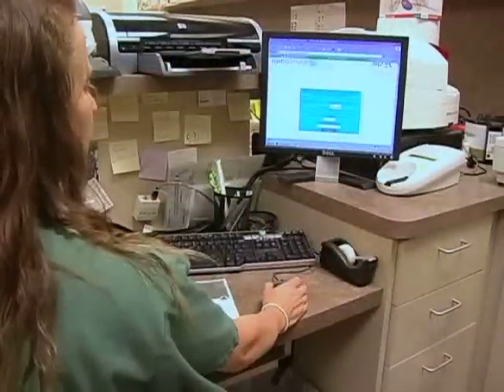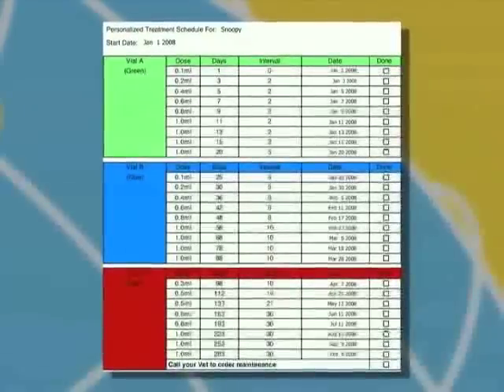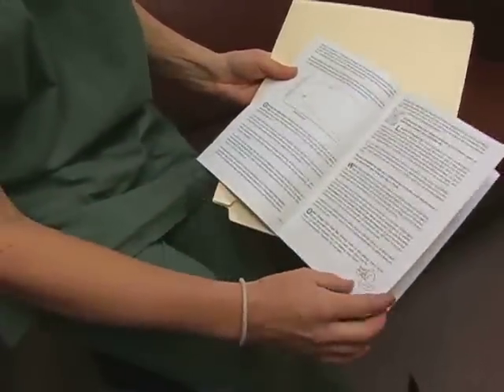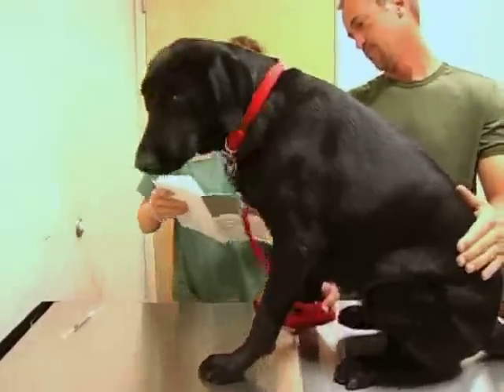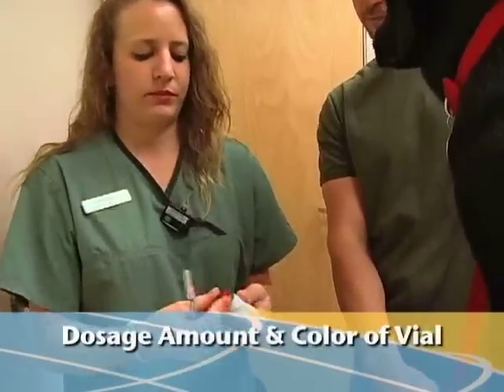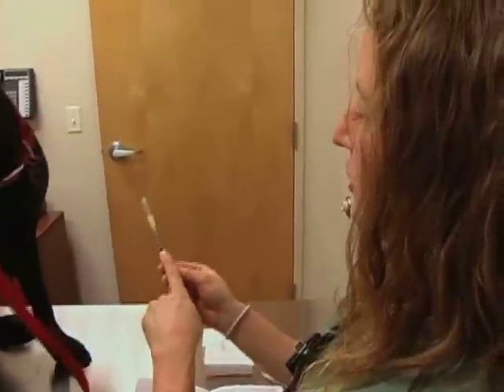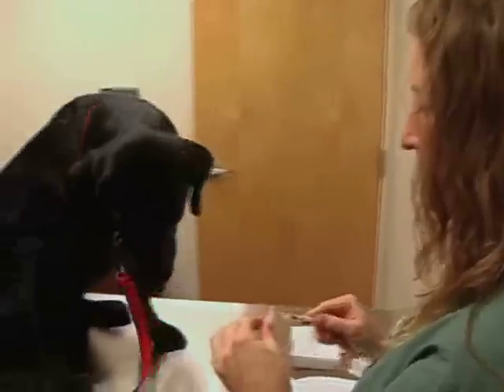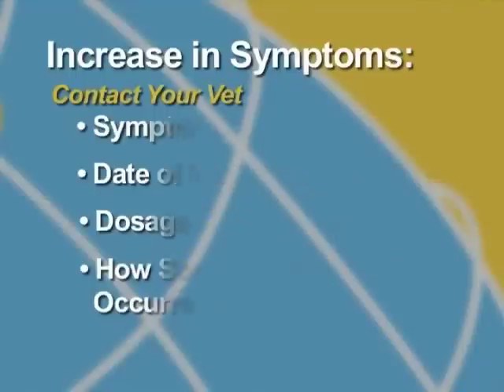Allergy Treatment: What you should know.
Ok, so you have had your pet tested, changed their diet but he/she is still itchy...now what?

Allergy treatment consists of small, controlled, amounts of the offending (reacting) allergen injected just under the skin (subcutaneously). As a pet owner myself, I was apprehensive to give shots for fear that it would hurt my dog. Once I began paying attention however, I notice that my high-strung guy (a Weimaraner) actually reacted more to me pinching the skin than the needle actually going in.

With Spectrum Labs we include 20 allergens in a single treatment set, which is 5-8 allergens more than many other labs. These additional allergens allow us to treat for more allergens without increasing the number of allergy sets a patient needs, keeping pet parent's cost down. It is also important to know that many treatment sets between 60-100 days, but with Spectrum their treatment sets last 283 days, or approximately 9 months. Treating more, longer, allow us to create a long-term solution rooted in success for your pet.

Feel free to review other videos here at vetallergyspot to acquaint yourself further with Spectrum Labs and the valuable services we offer.

If you have any questions about your specific pet's health please contact your Veterinarian directly. If they aren't currently affiliated with Spectrum Labs we'd be happy to discuss your pets situation with them and the advantages working with Spectrum provides them as the Veterinarian, as well as you, as the pet parent.

Ask your Veterinarian for the Spot test from Spectrum Labs. Accept nothing but the best when it comes to your beloved pet!